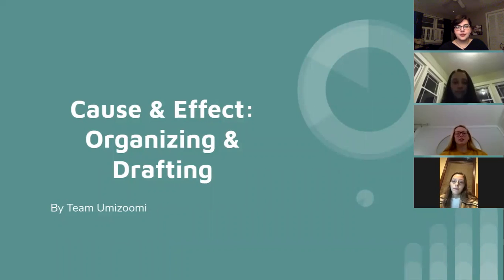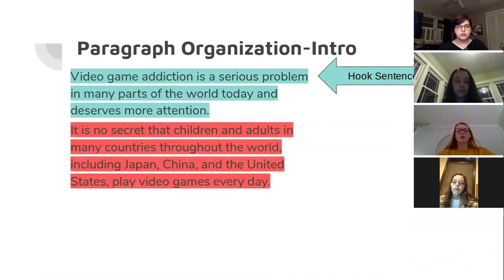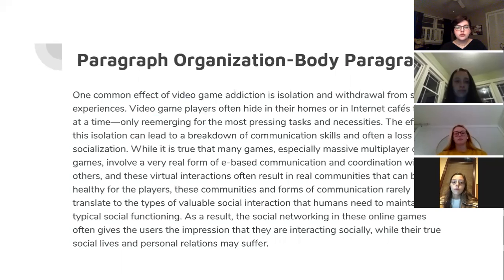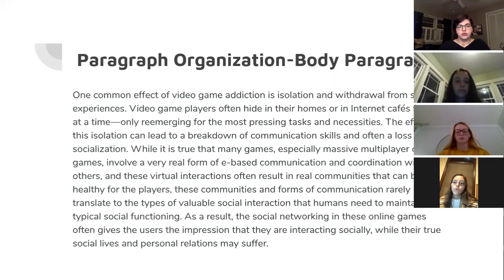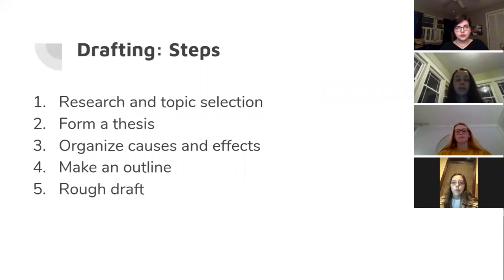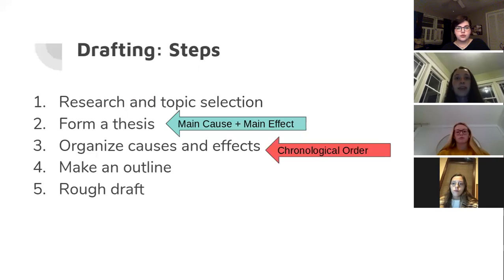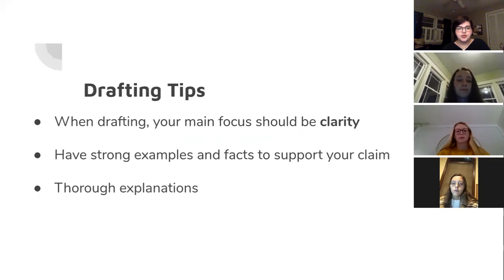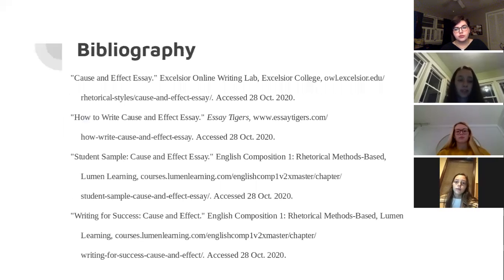Period 3, Cause and Effect Analysis - Organizing and Drafting, Team Umizoomi